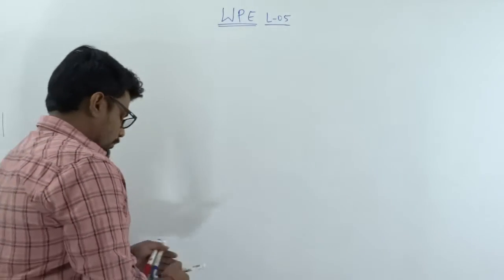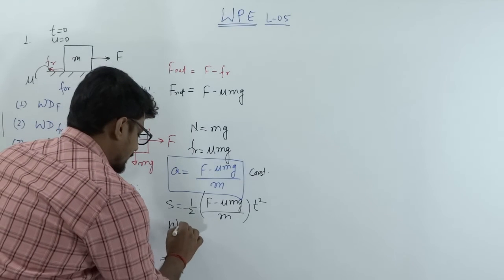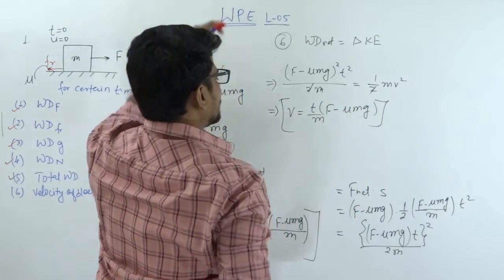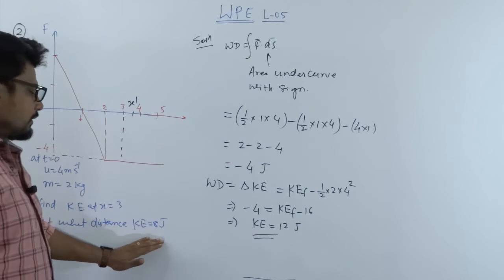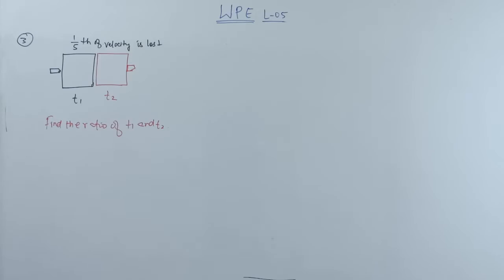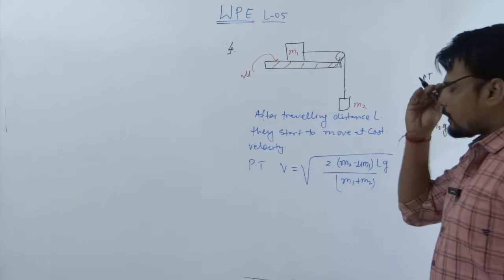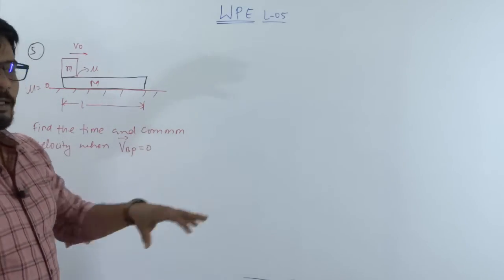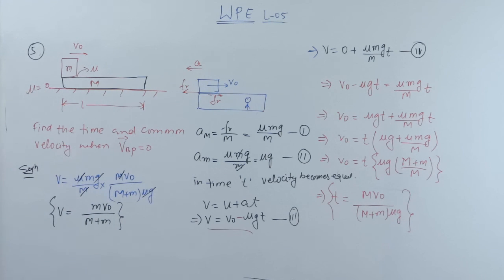Work Energy and Power| JEE : L- 05- problems on Work Energy theorem || AK Sir | Physics Safari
In this Video  I have discussed about the Work done by variable force from the topic Work energy Power.
Will discuss some nice problems on this concept in the next video lesson
It's more  like introduction and hence it becomes very important to watch this till end.

work energy power physics
work energy power class 11
work energy and power ncert
work energy Theorem Concepts and Problems

This channel is dedicated to help the students with Jee Mains and Advance Physics concepts and the problems.